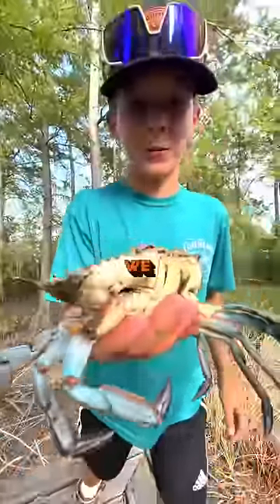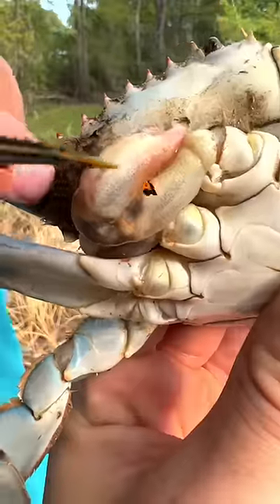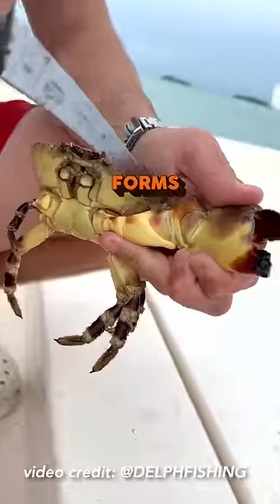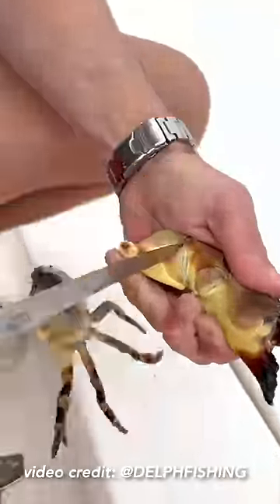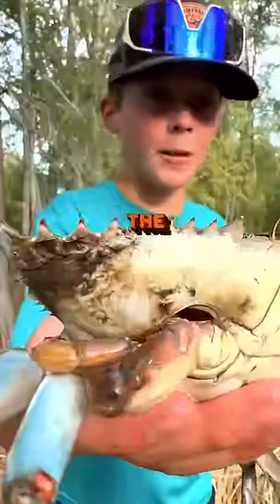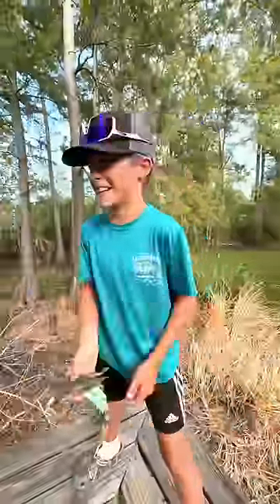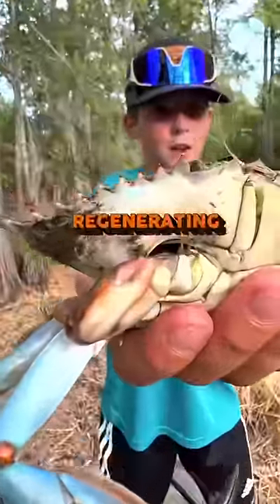Claw-Kid Teaches You About Crab Claws 🦀